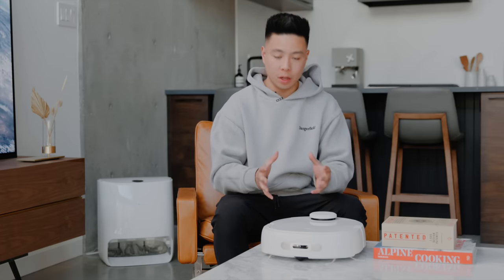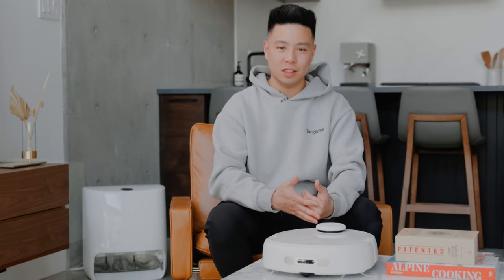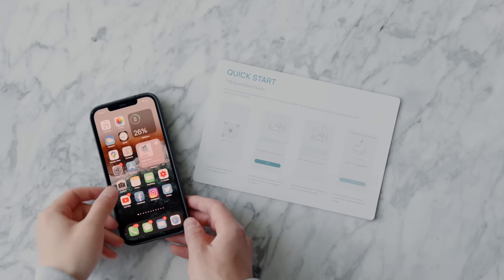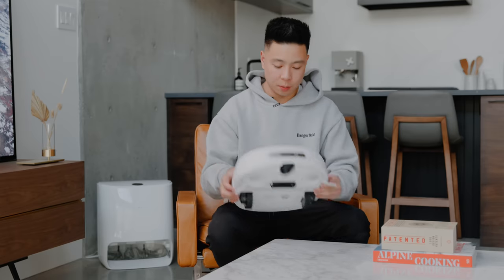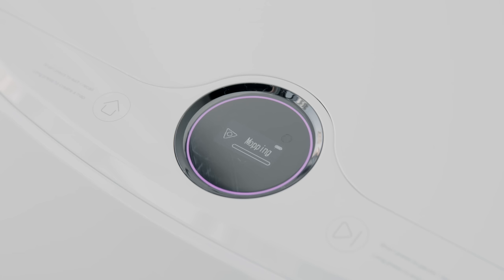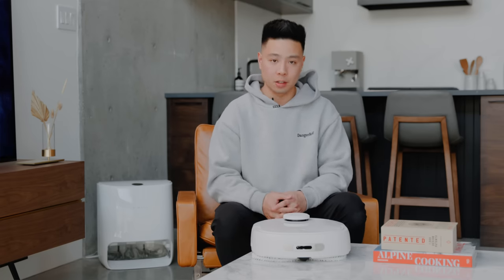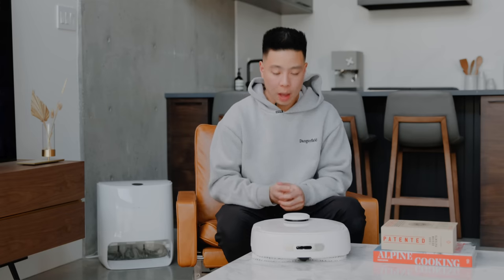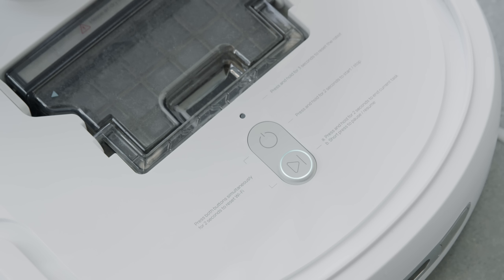My Office Loft Cleaning Robot - Smart Home Tech (2021)